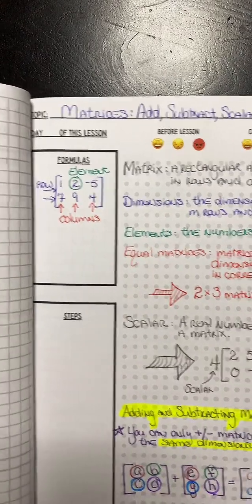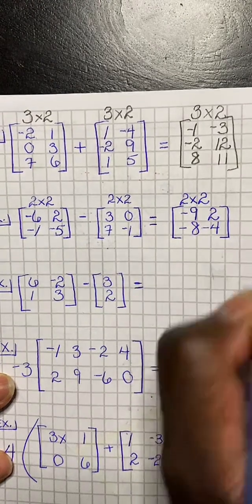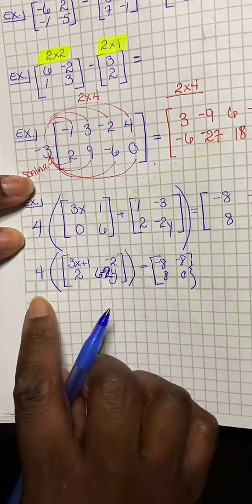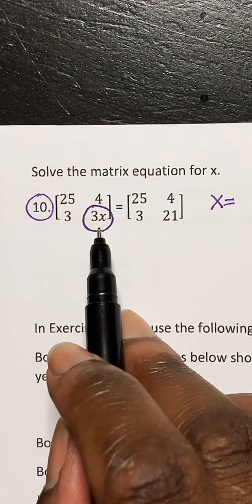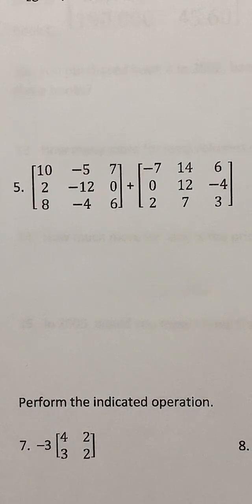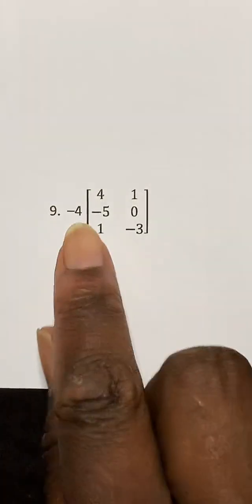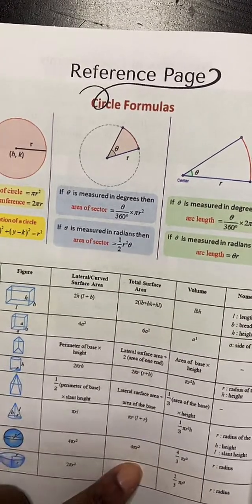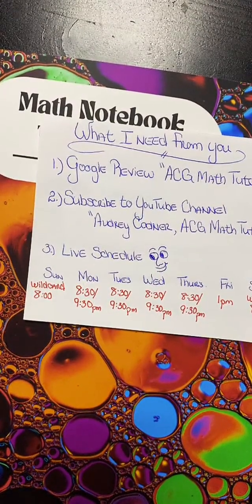😫 Struggling with Matrices? This Video Will Finally Make It Make Sense! 🧮✨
If matrix operations have been confusing or frustrating, you are not alone — and this video is here to help! I’ll walk you through how to add, subtract, and multiply matrices by a scalar in a way that’s clear, simple, and easy to follow — even if math has never felt easy for you before.

✅ Learn the basics without feeling lost
✅ Step-by-step examples that actually make sense
✅ Clear explanations with zero math jargon
✅ Perfect for Algebra 2, GED prep, college algebra, or anyone who needs a reset

This video was made for you — the student who’s ready to stop stressing and finally understand matrices. You’ve got this, and I’ve got you.

📘 If you love how these notes are explained and organized, my actual notes, Audrey's Notes, will be available. COMING SOON

📓 Like how these notes are set up?*
You can get your own "Ultimate Math Notebook"!
It’s designed just like the notes I use — with graph paper, guided pages, and lots of room for practice.